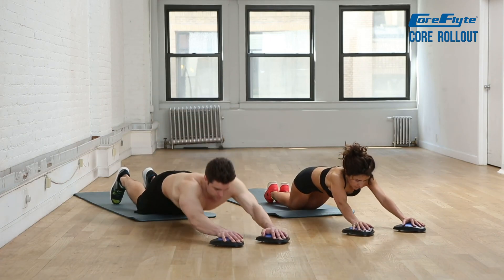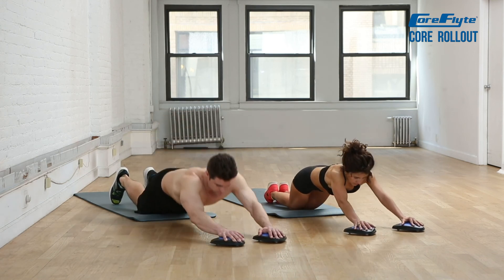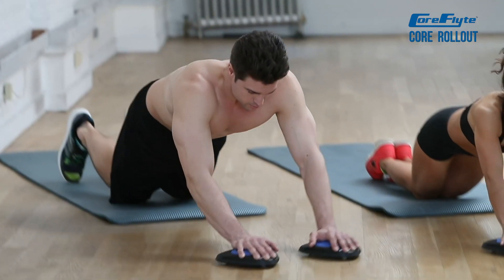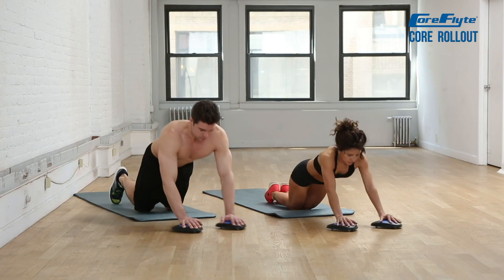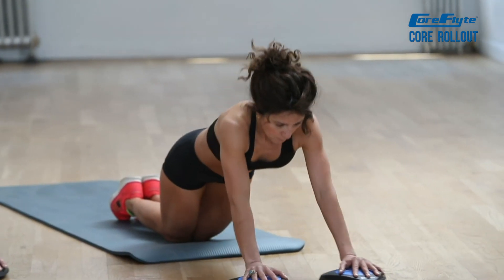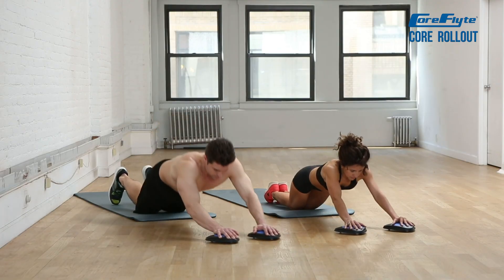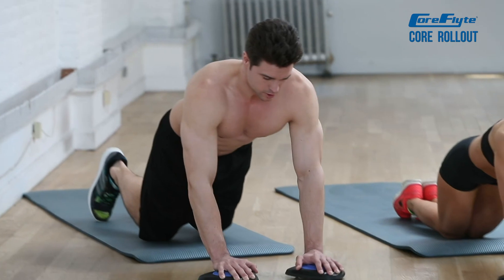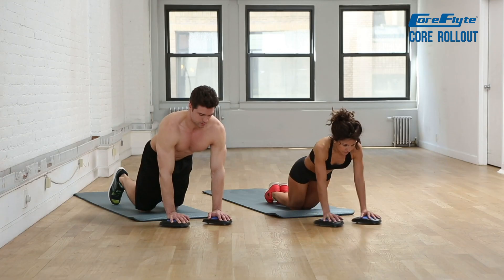Core Flyte Core Rollout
Watch this video to see how to properly perform the Core Flyte Core Rollout and how to modify the exercise for all fitness levels.